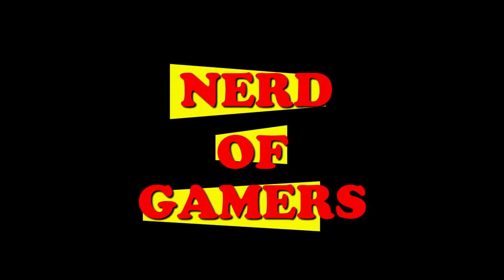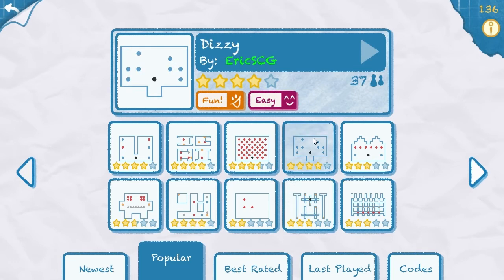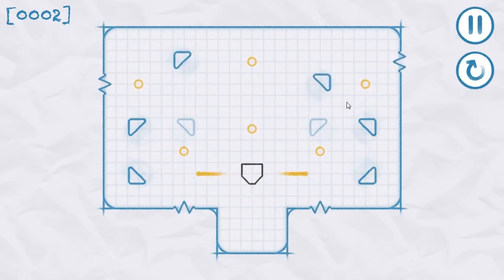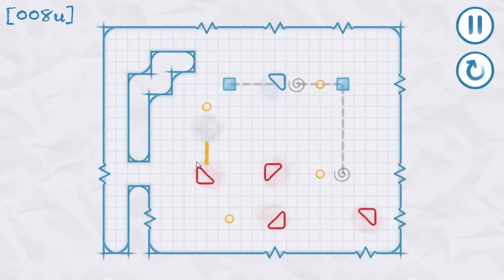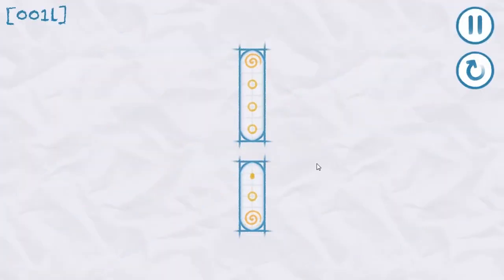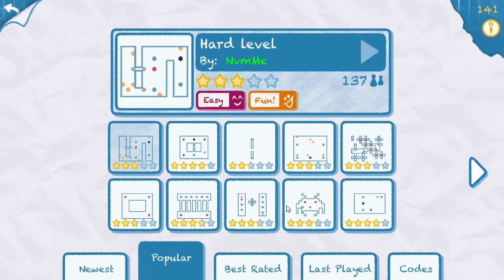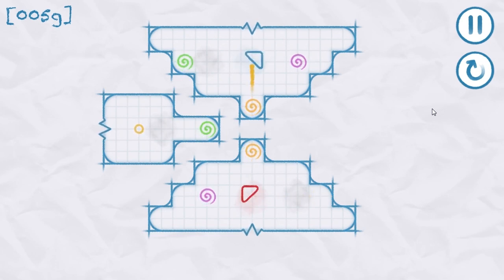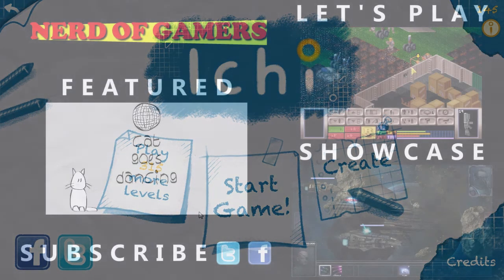Let's Play Ichi (PC gameplay, user created levels) - Part 2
Ichi PC gameplay / walkthrough by Stolen Couch Games, a Let's Play series checking out online levels.

A great little puzzle game on the PC and iPhone in which you can playthrough 50 pre-created levels or hop online and play user created levels which range from the simplistic to the downright devious!